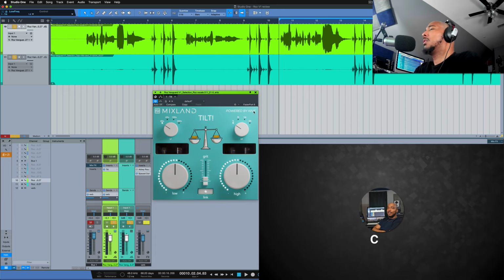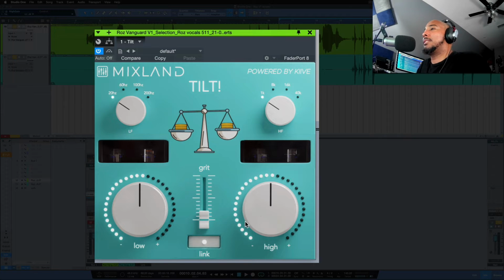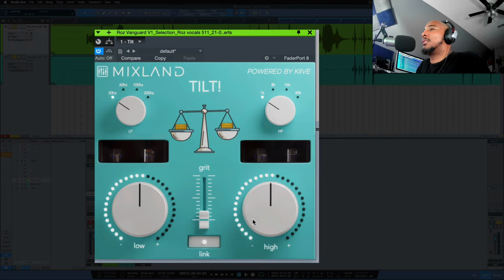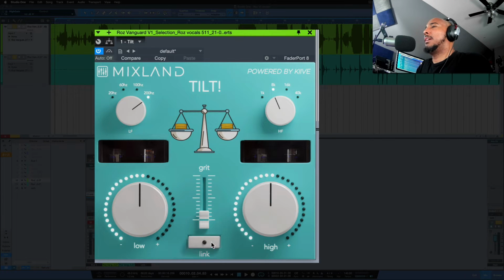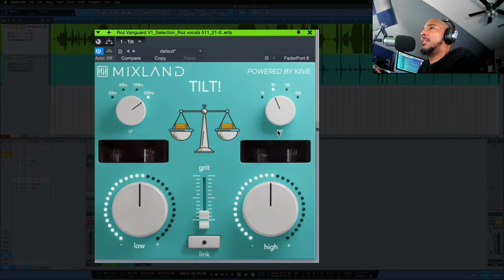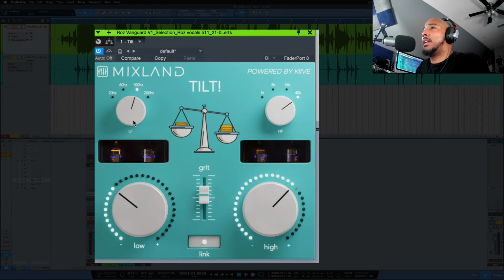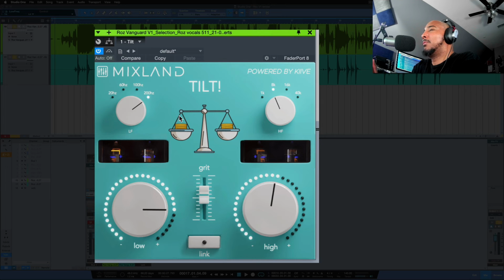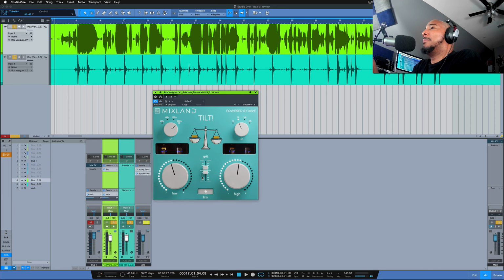Tilt from Mixland - Passive EQ with tube saturation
This is a look at Tilt from Mixland.

save 7% on your first year of DistroKid alby using my